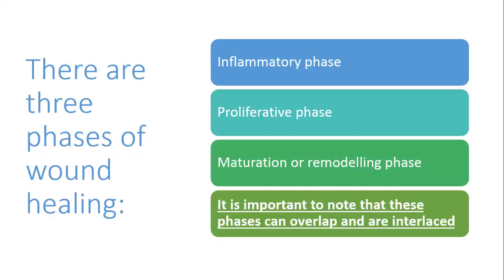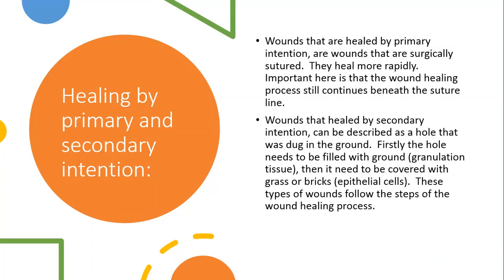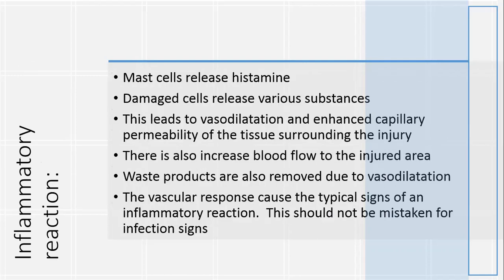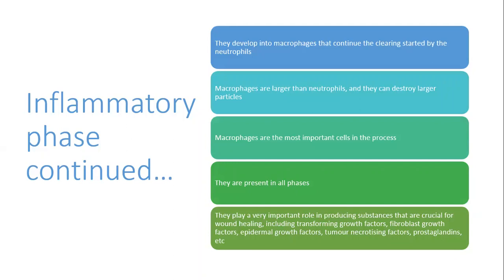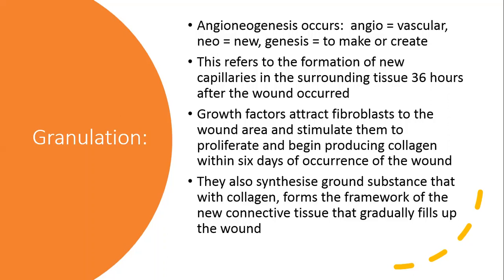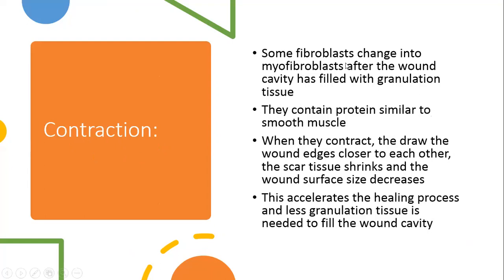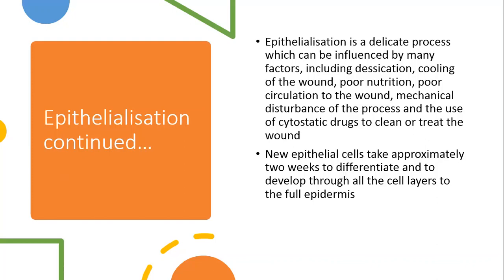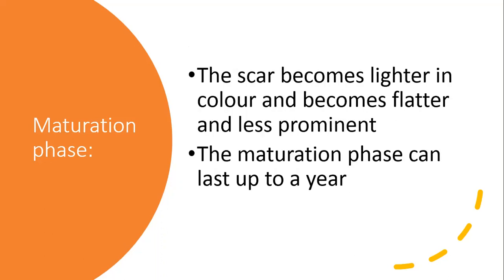Part 2 The wound healing process